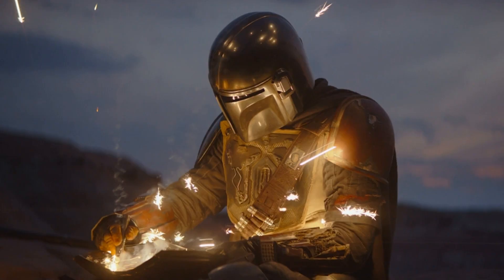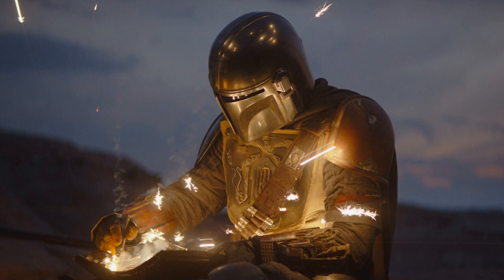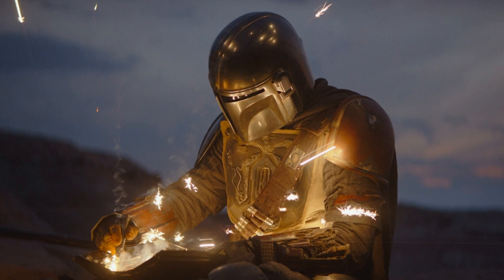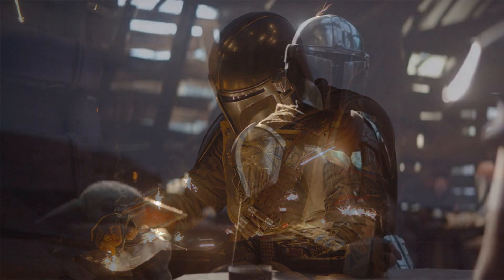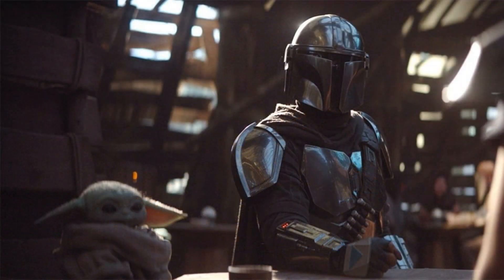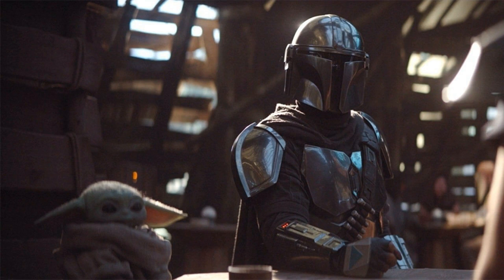Disney uses Epic's Unreal Engine to render real-time sets in The Mandalorian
"If you looked at it casually, you thought you were looking at a live-action set"

In context: The Mandalorian, a Disney+ exclusive, is the first-ever live-action Star Wars television series in the history of the franchise. It is also the first production of the property that uses Epic's Unreal Engine.

Fans started noticing Epic Games listed in the credits of The Mandalorian shortly after the show debuted back on November 12, but Disney revealed the collaboration back in a 2018 investors brief. However, the company didn't mention the show by name, so it somewhat slipped under the radar.

"Epic Games, developers of Unreal Engine and Fortnight, is collaborating with Lucasfilm to bring the power of Epic's Unreal Engine real-time rendering to live-action production for the first time ever on a series for Disney's Direct-to-Consumer streaming service launching late next year," the briefing read.

VFX blog "befores & afters" noted that at Siggraph 2019, head writer and creator of the show Jon Favreau discussed how the game engine was used to help with the previsualization (previs) process.

"We used the V-cam system where we get to make a movie, essentially in VR, send those dailies to the editor, and we have a cut of the film that serves a purpose that previs would have," Favreau told the crowd at Siggraph.

Unreal was not just used to create dailies, though. The Mandalorian set had LED video walls used to provide "in-camera composites." The SFX team projected pre-rendered content like environments on the LED walls, which served as dynamic green screens of sorts.

"We got a tremendous percentage of shots that actually worked in-ca